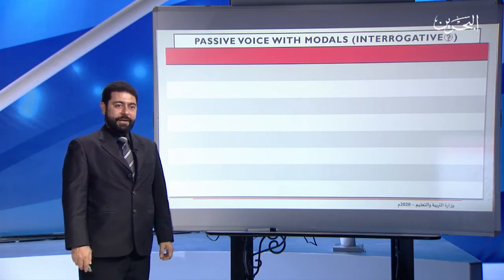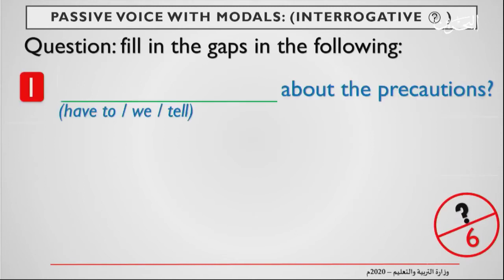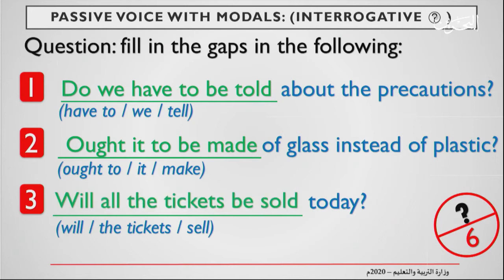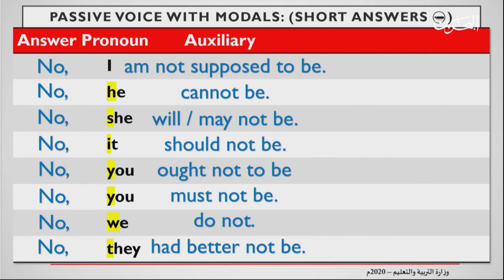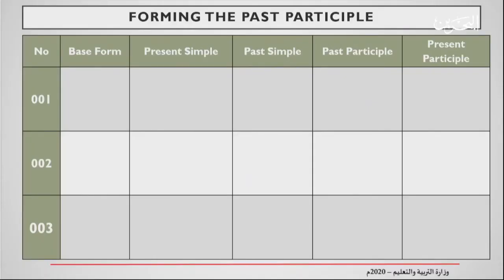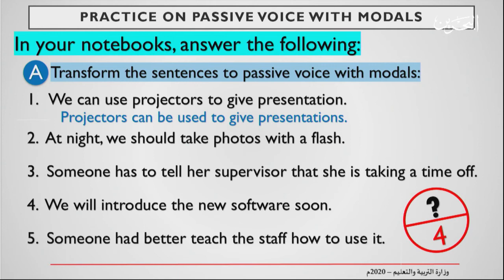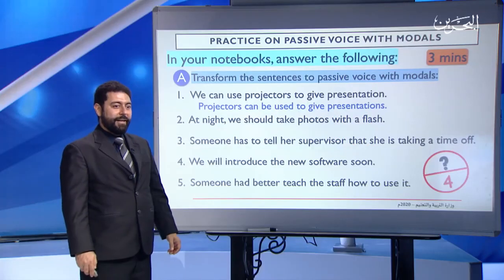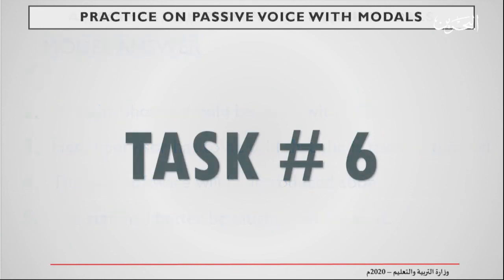Passive Voice with Modals - 7-5-2020 - انج 810 - part 2